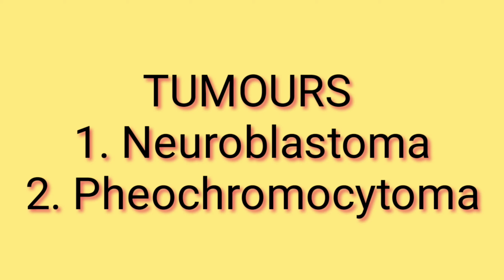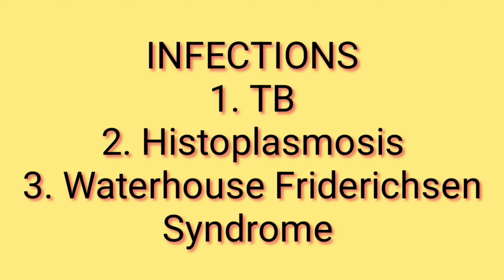ADRENAL GLAND Calcifications Differential Diagnosis